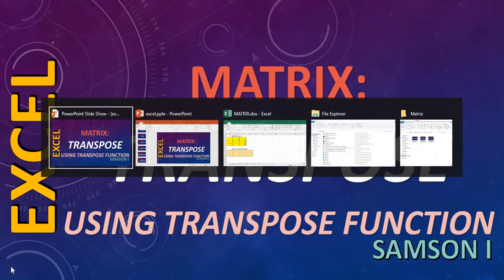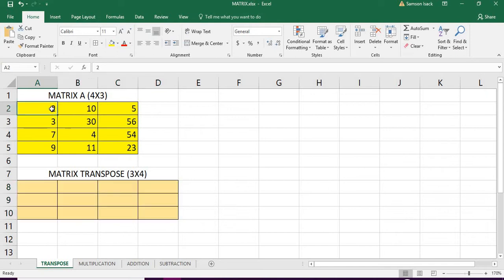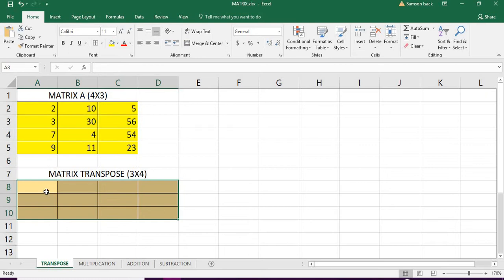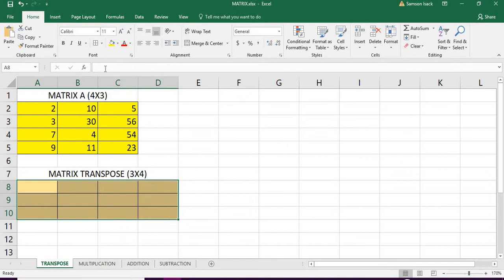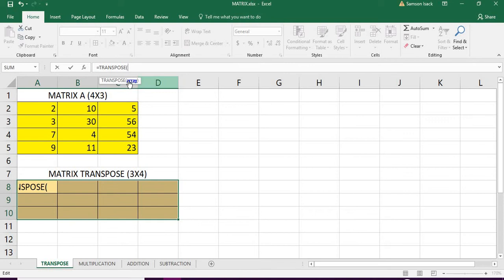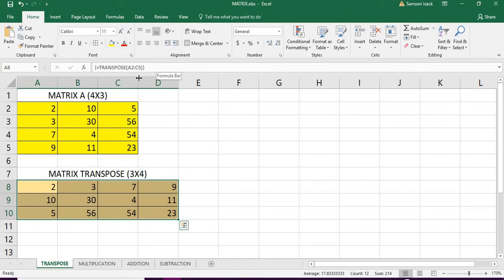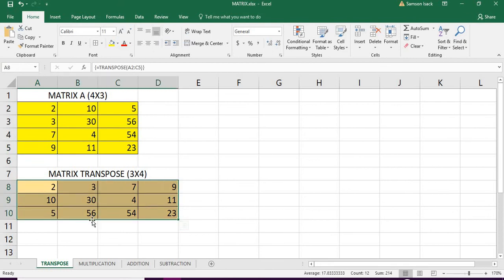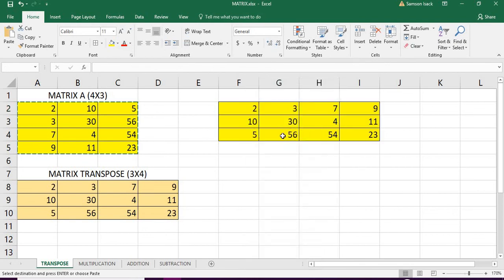Excel: How to get Transpose of a Matrix in excel - How to use Transpose function in excel